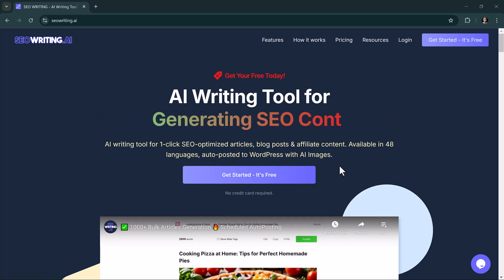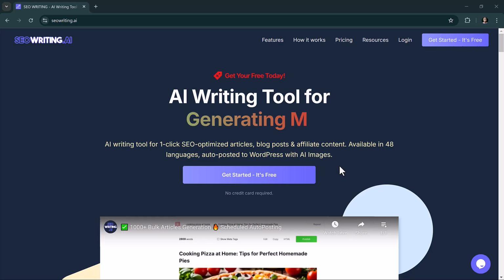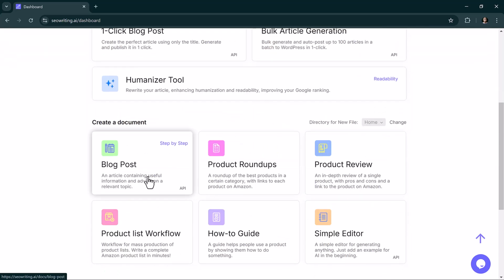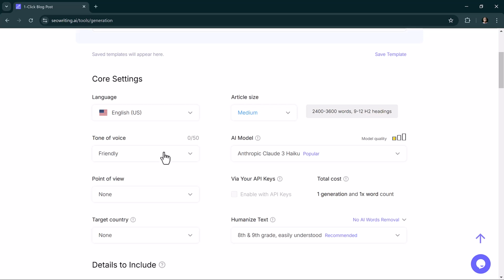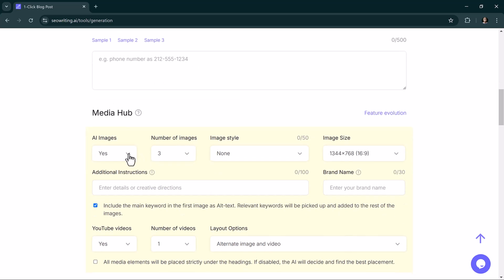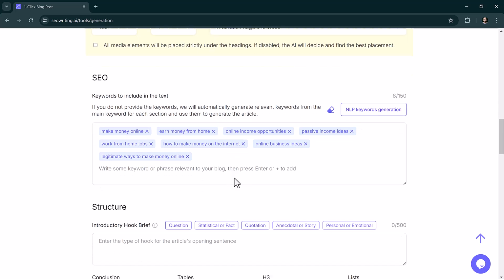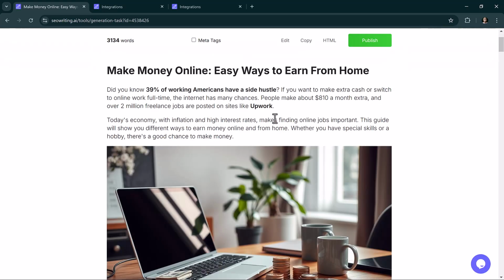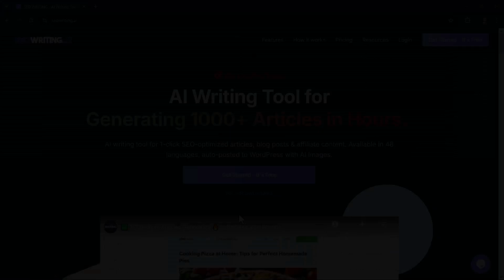How to Write SEO Optimized Blog Post in just 5 Minutes Using AI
Best AI SEO Tool – Optimize your SEO strategy with the power of AI.

Ever struggled with creating high-quality, SEO-optimized blog posts? Fear no more! In this video, we'll show you how to use AI to streamline the process and write amazing content in just 5 minutes.